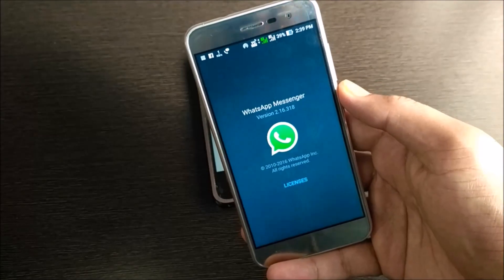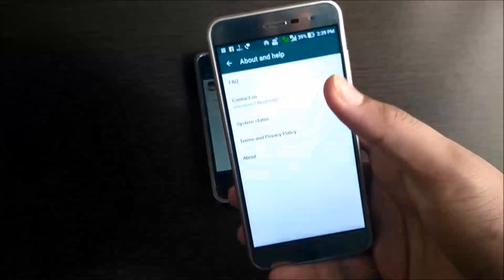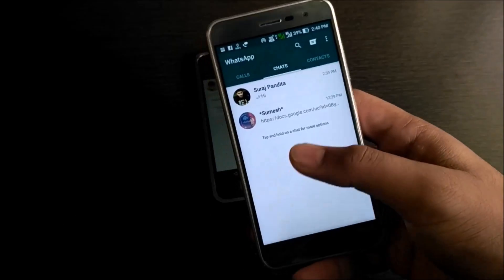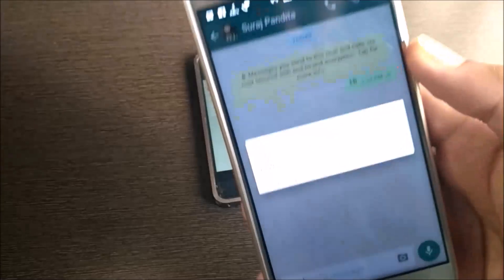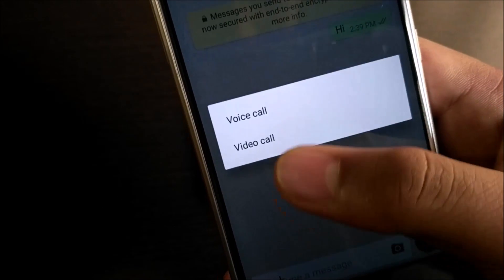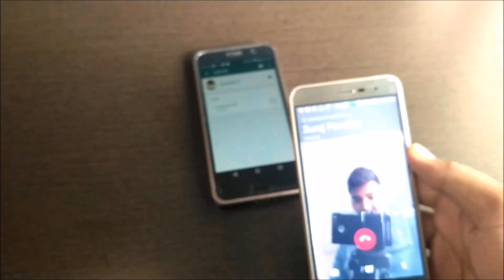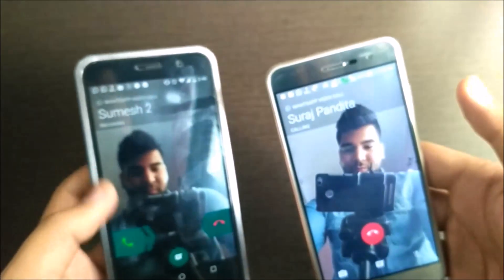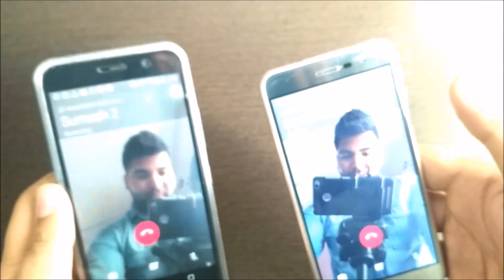How to Enable or Activate WhatsApp Video Calling Feature in Android - Download WhatsApp 2.16.318 Apk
WhatsApp Video Calling Feature is now finally on Android after Windows but it is still in Beta Version.